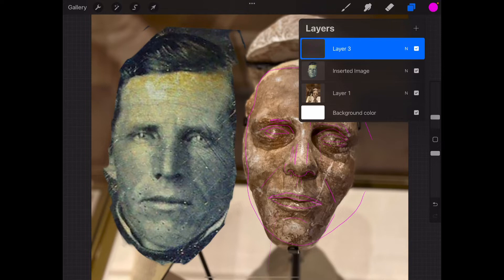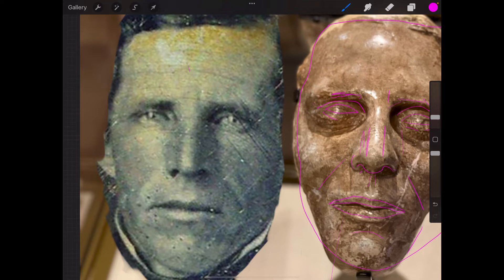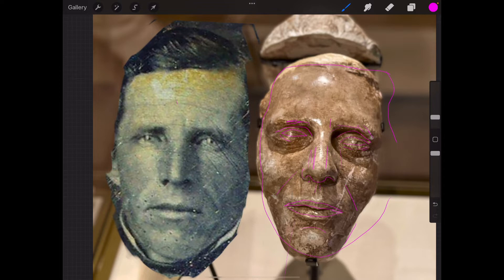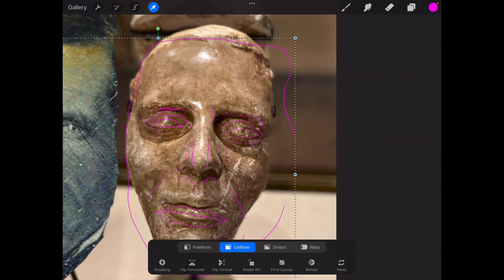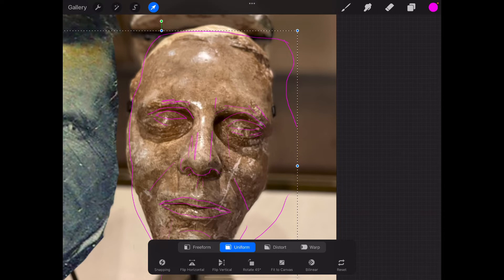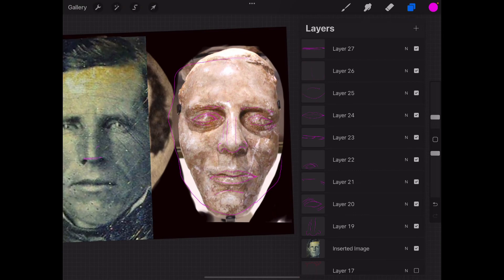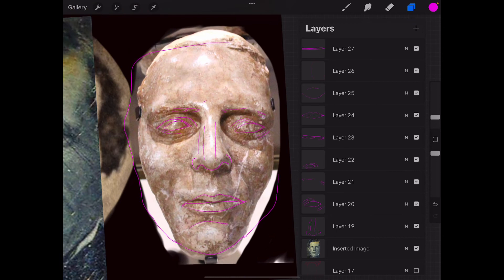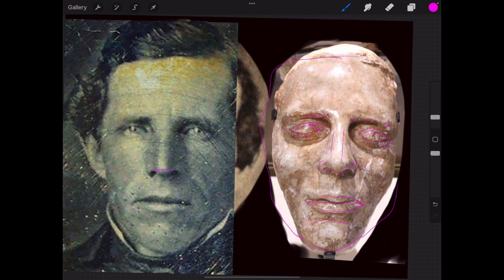Who’s the Real Joseph?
Short and quick analysis of the image of a man found in a locket, by a direct descendant of Joseph Smith Jr., who I believe likely more related to the wife of Joseph Smith III, Bertha Madison, than the sons of Joseph Smith. Bertha maybe wore this locket as did HER children, and Daniel Larsen was a descendant of Bertha Madison and Joseph Smith III, and her father, Mads Madison, was a member of the Church of Jesus Christ of Latter Day Saints, taking his endowments out in the Nauvoo Temple in 1846. He lived in La Salle, Illinois, not too far from where my little CDV was printed (in Newark, Illinois), and likely went to Newark Conference, for the May 18th, 1844 Conference, where George A. Smith presided (same town as where a 22 year old J.S. Bibbins was living). I am not about trying to rag on this man, I just don't think he's Joseph Smith, He likely was a good guy, from Norway. Joseph did not have curly hair, this was never said, but that he did "not have curly hair" came from Joseph Smith III, himself, in a 1910 letter to the Salt Lake Tribune. Joseph Smith also was said to have thick, bushy eyebrows, many people said this, please see my website for the personal accounts of those who said this, or go to this scholarly article and Control F "eyebrows":